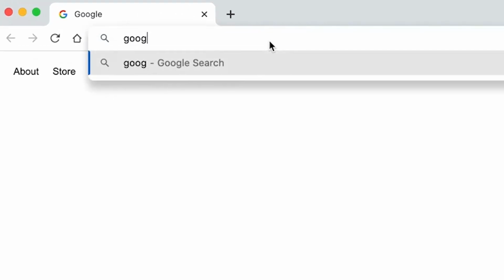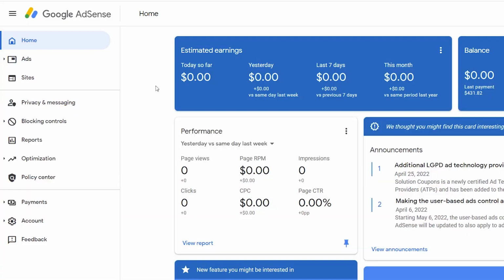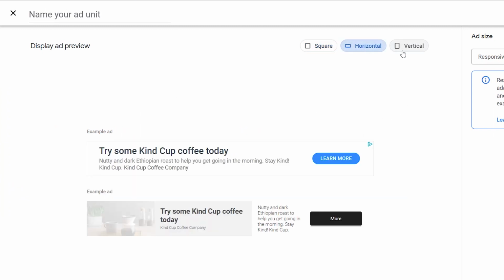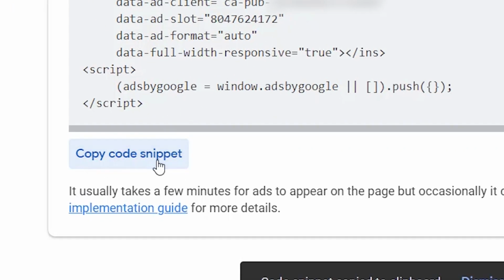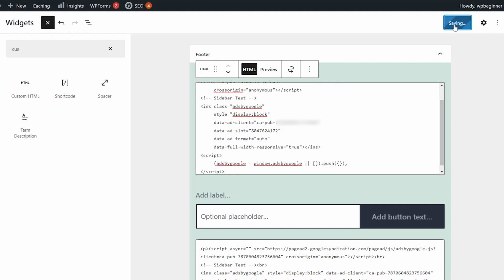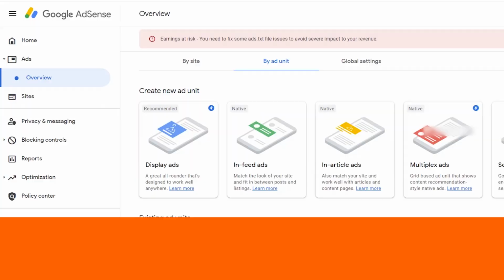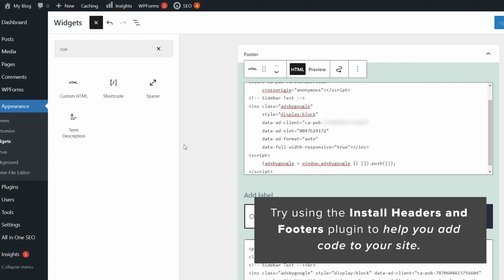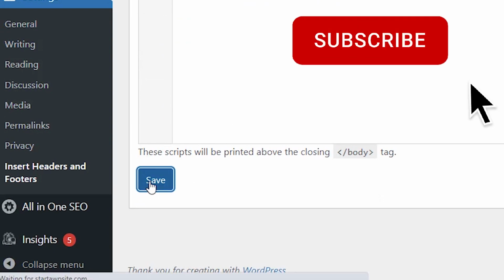How to Add Google AdSense to Your WordPress Site (Step by Step)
Do you want to add Google AdSense to your WordPress website?

Google AdSense is one of the easiest ways to start making money online with your website. It allows you to automatically sell your website’s ad space to advertisers and get paid.

In this video, we will show you how to add Google AdSense in WordPress, along with some best practices and tips to increase your earnings.

0:00 What you need to use Google AdSense
0:33 Getting your AdSense Code
1:26 Adding that Code to WordPress
2:00 Letting AdSense do the work for you

--Top Resources--